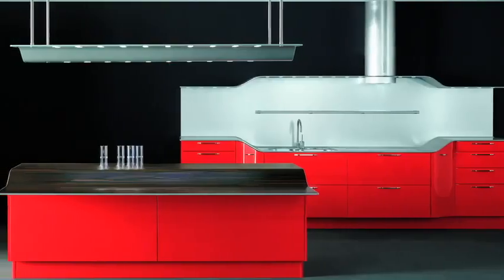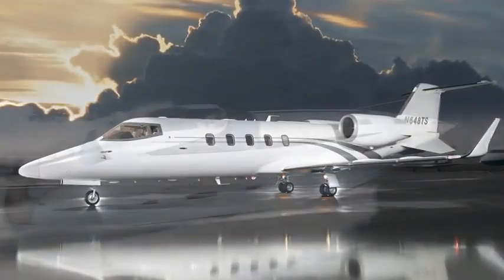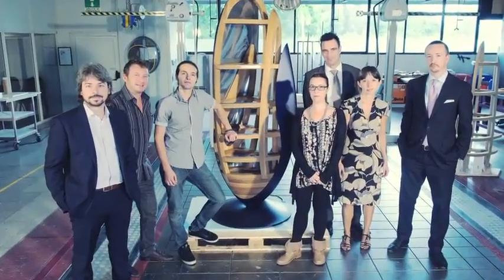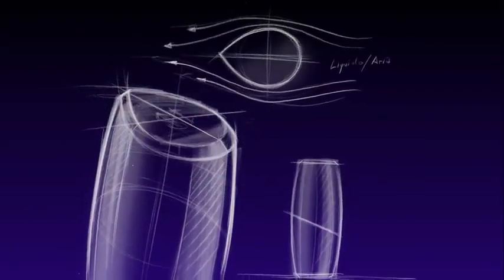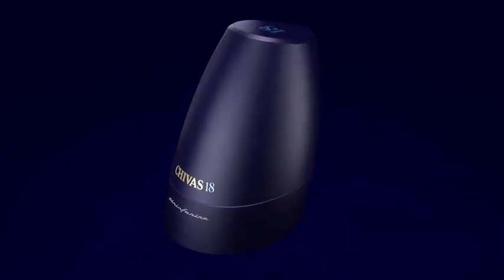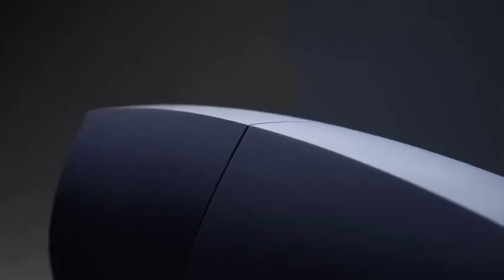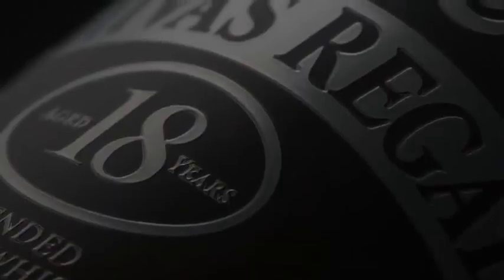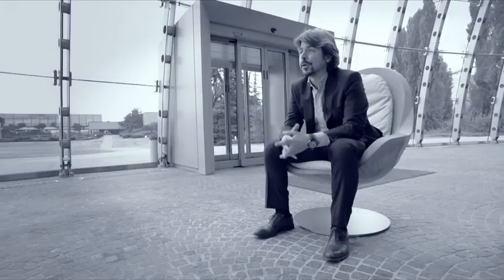Chivas 18 by Pininfarina 'The Drop'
Chivas Regal and Pininfarina have teamed up and created an exceptional version of the Chivas 18 year old called 'The Drop'. It incorporates both companies ideologies creating a prestigious, magnificent Gift Pack.
Both the the First & Second expression are available to buy